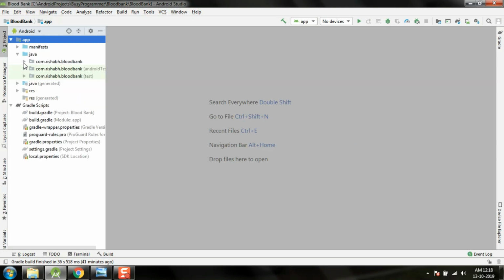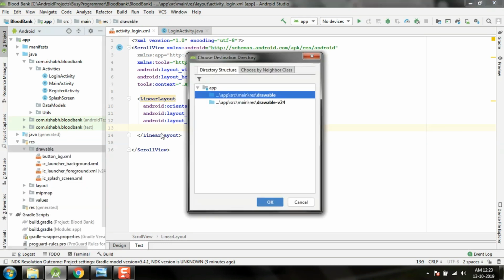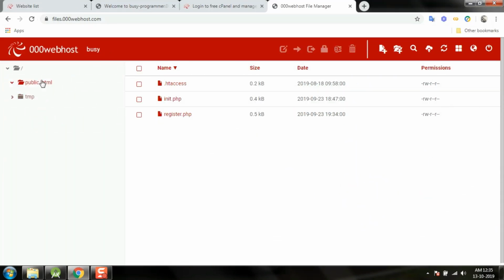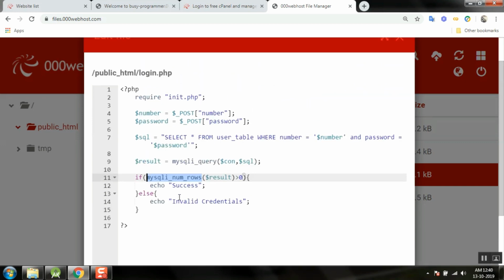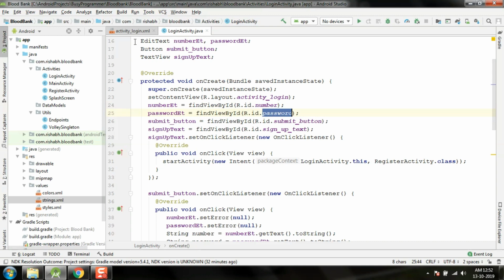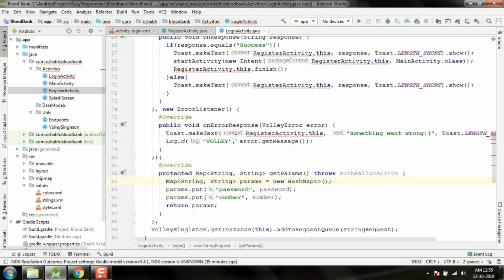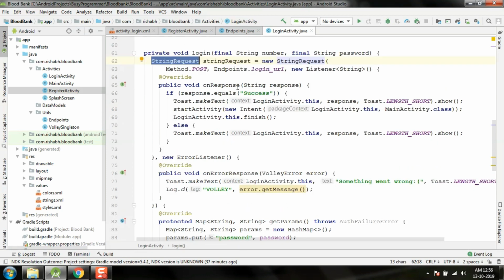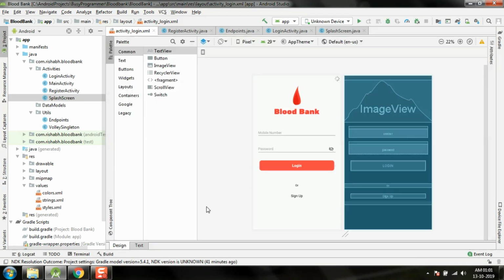Blood Bank Application In Android | Complete Login Page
Hey, guys welcome back to the blood bank application series, in this video we will be making the complete login page for our application.

blood bank management system project